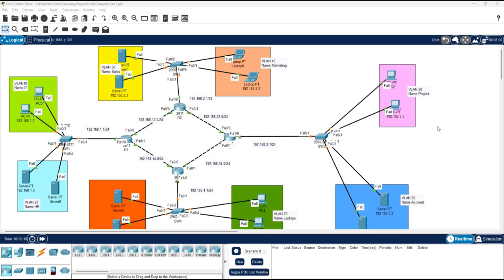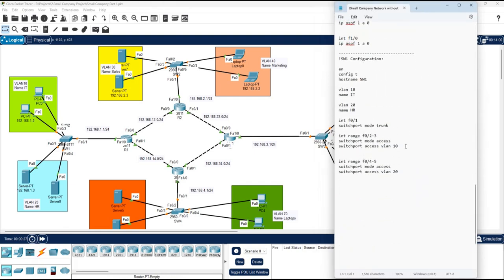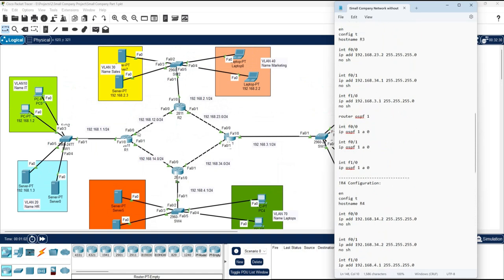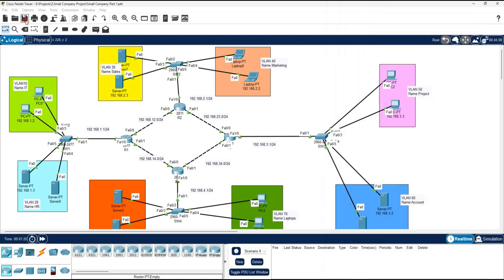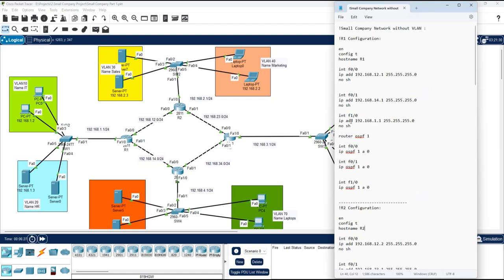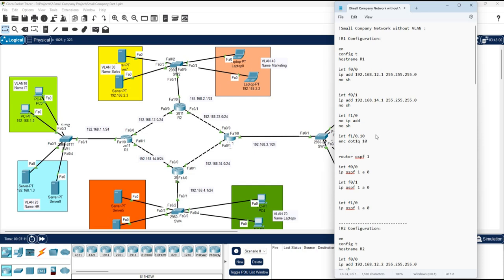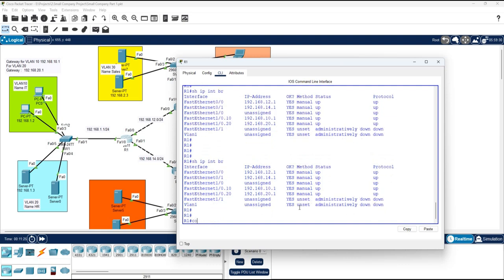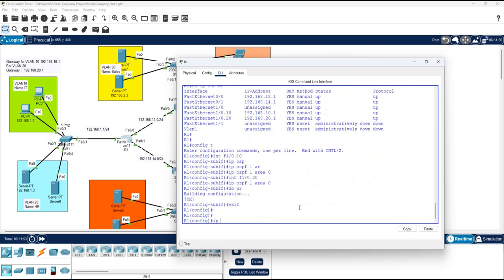Small Company Project Part 5 | CCNA Labs | Join live class